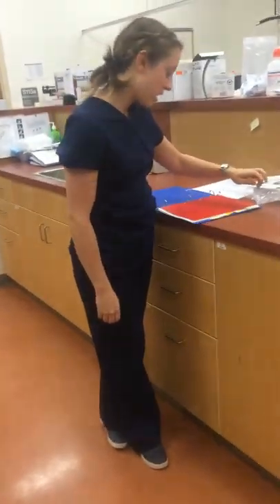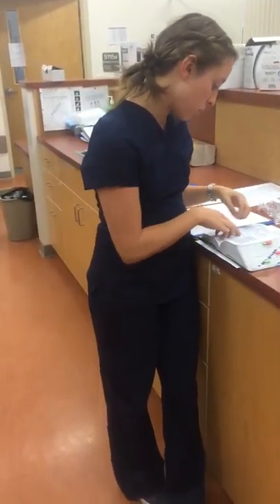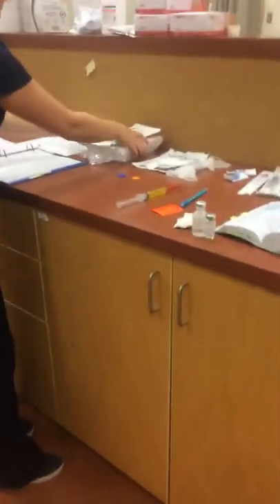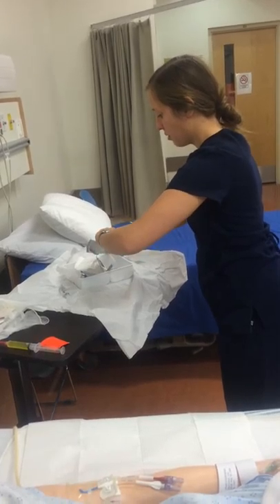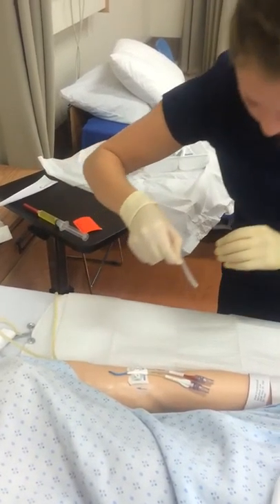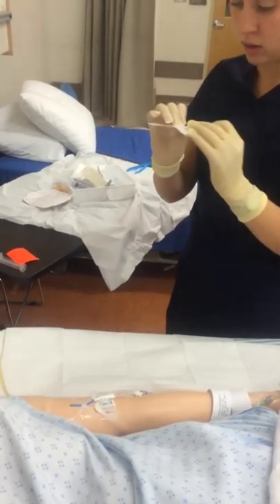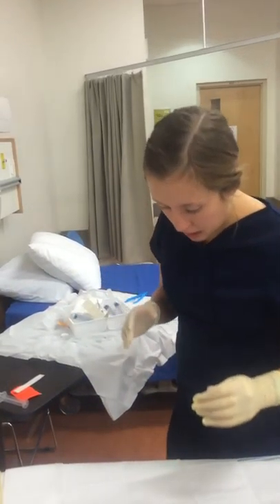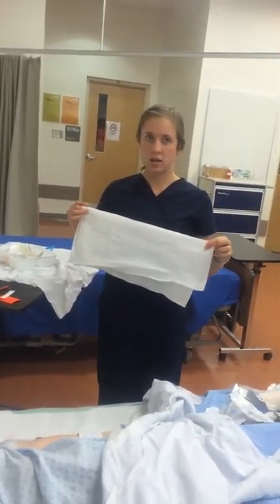Tay 016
Description